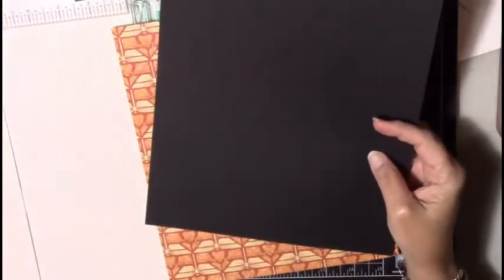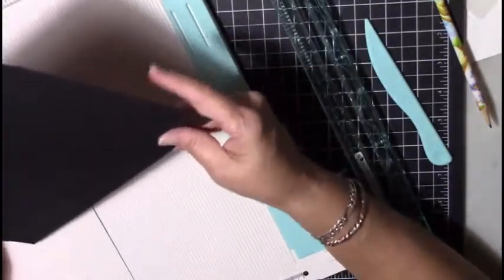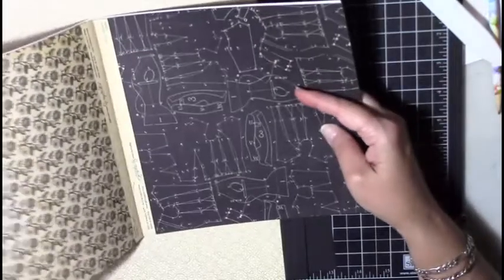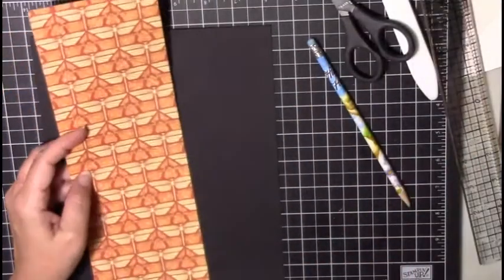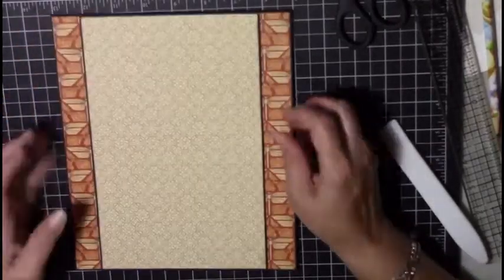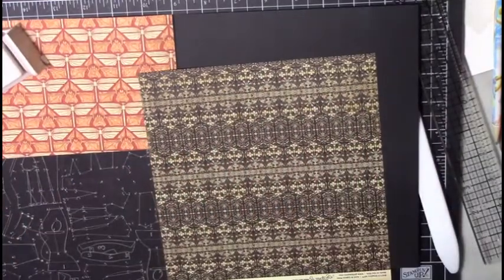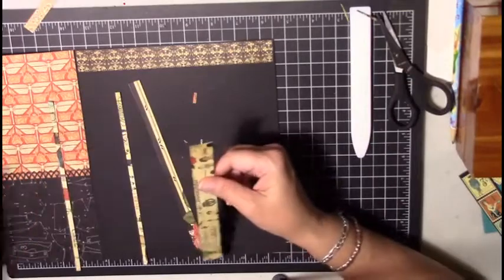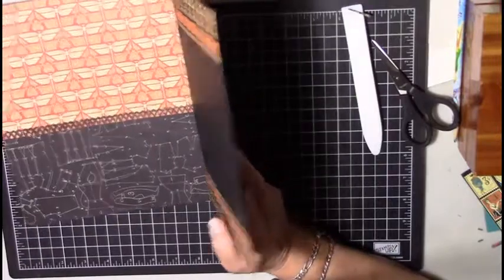G45 Couture Mini Album Page 11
Here is Page 11.  We are so close to being done with this one.  I don't have much paper left so it will
be fun to see how well I do with these next few pages and all my tags!!!

Here is my Twitter acct